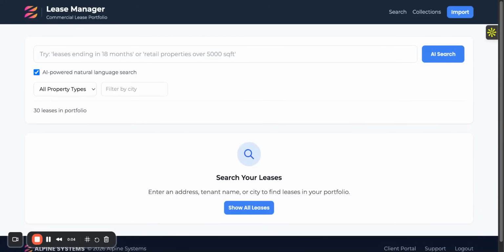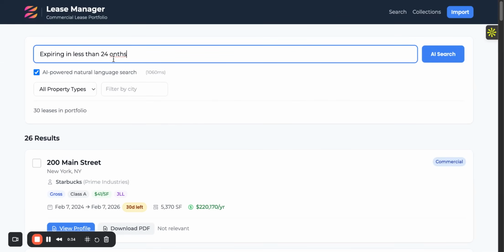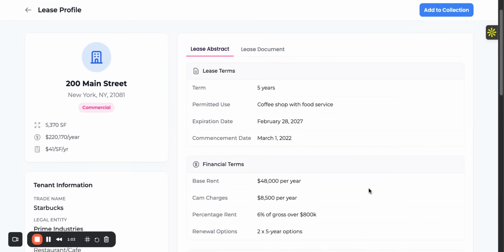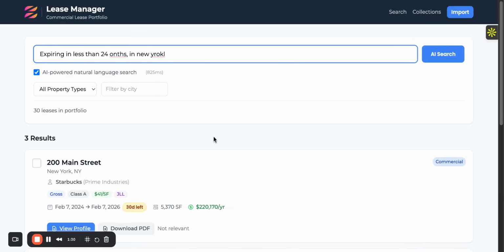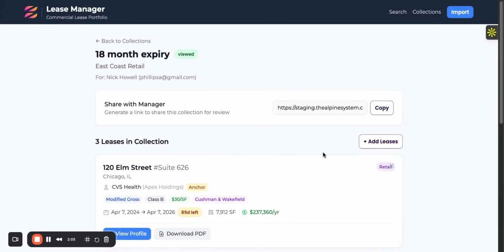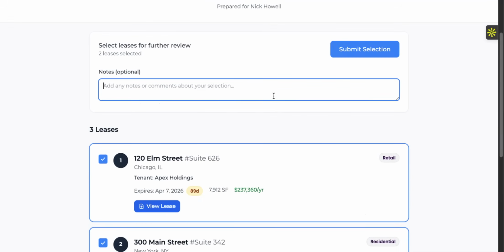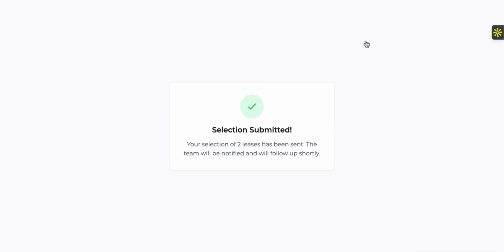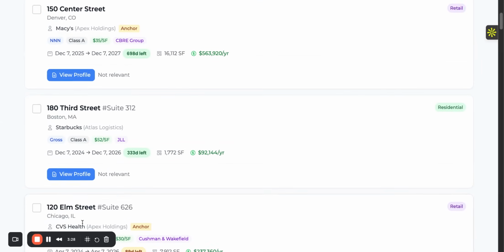AI Lease Research Tool — Automating Commercial Lease Abstraction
The Problem: - Reading 50+ page commercial lease agreements is a bottleneck for asset managers and real estate teams. Manual data entry is slow, expensive, and prone to error.

The Solution: - I built this AI-powered Lease Research tool to automate the "suck." It instantly identifies and extracts NNN (Triple Net) details, rent rolls, termination dates, and key clauses in seconds.

The Impact:

Efficiency: Reduce manual review time by 90%.

Accuracy: Structured data extraction with high-fidelity accuracy checks.

Scalability: Built for multi-tenant portfolios and high-volume document processing.

The Tech Stack: This is a "SaaS Factory" build using:

Claude Code (AI reasoning & extraction)

Supabase (Multi-tenant database)

Vercel (Fast deployment)

Get This App: I offer "clones" of this specific tool for real estate firms or can customize the logic for your specific document types. 🔗 Request a Clone/Access: [YOUR LANDING PAGE LINK]

About the Builder: I’m a GTM and Revenue Systems specialist building functional AI tools for "boring" (but high-margin) industries.